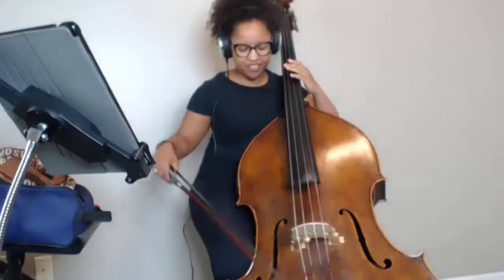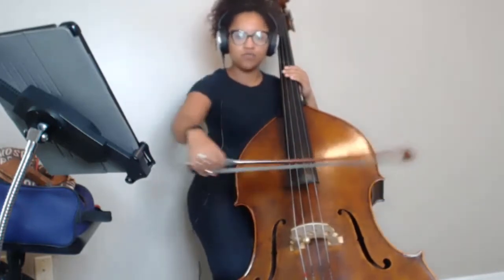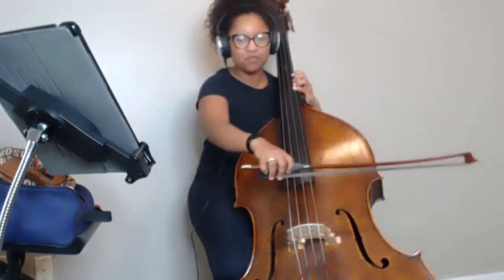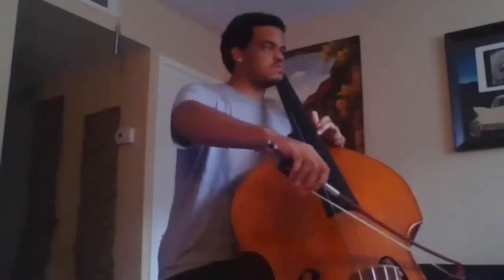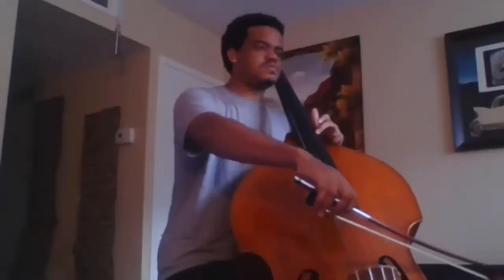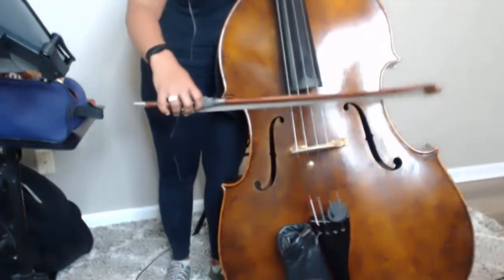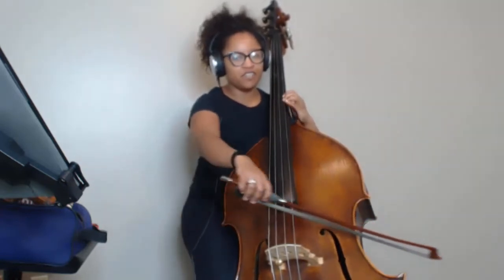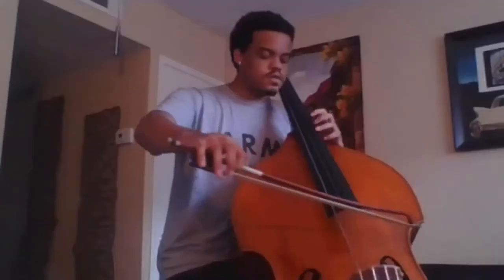Vanhal excerpt - lesson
There are a lot of tutorials on how to execute musical passages and concepts out there but very few show how one goes through the process of learning them. This is a snapshot of how I work with students to help them achieve their goals.

Warning:
1) Video quality is bad but hopefully the content will make up for it.
2) I can be QUITE LOUD when I get excited about student's achievements.
3)I'm not wearing makeup 😂